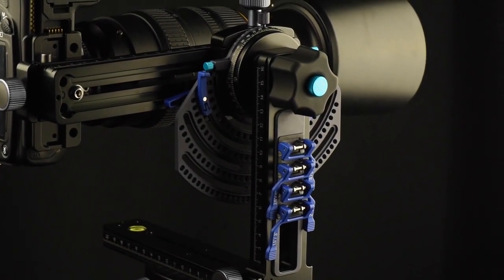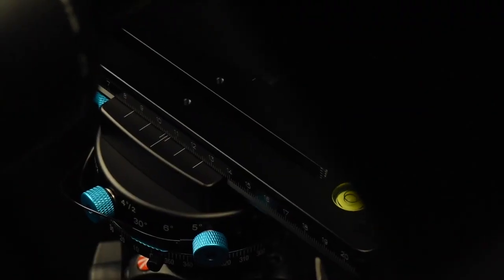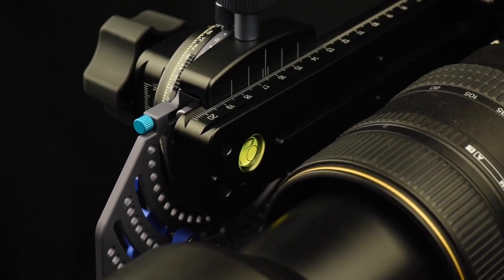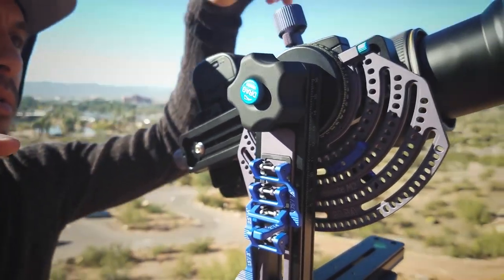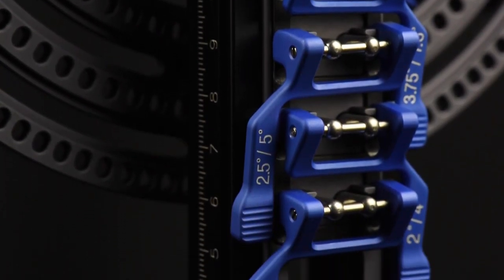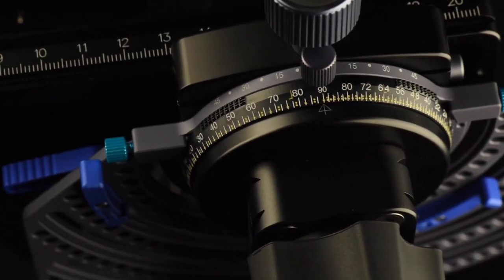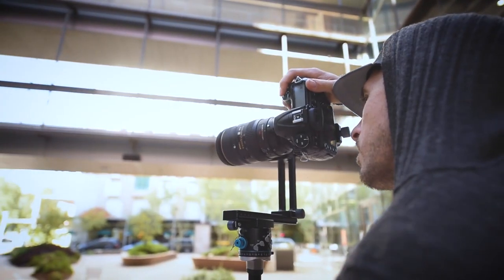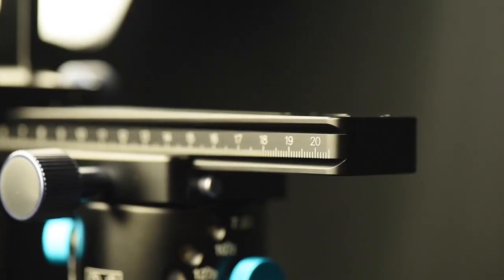The “ONLY” Gimbal Head with Disengaging Stops for Landscape Photography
This is the ONLY Gimbal tripod head with disengaging upper and lower stops for outdoor landscape photography.  A Gimbal Head that mounts onto tripod for landscape and high resolution photography. Free swing or lock down precise stops for shooting the highest resolution gigapixel sized images. A great companion to your landscape gear and equipment bags. Our top-of-line tripod head supports up to 700mm focal length lenses or up 6.6 lb (3kg) in weight.
A great alternative to Gigapan and other motorized heads. No batteries to worry about and precise control over movement.